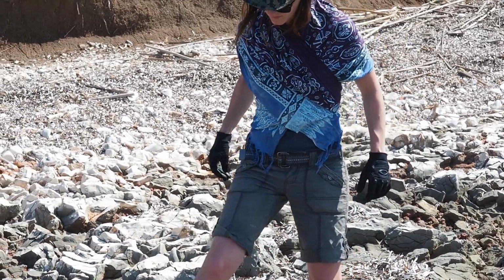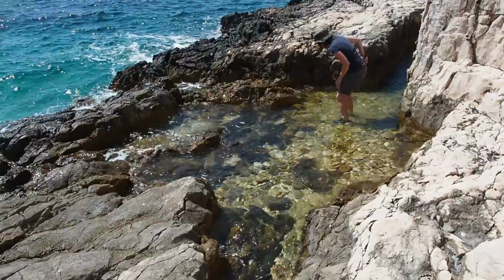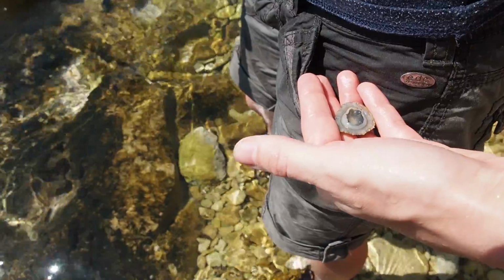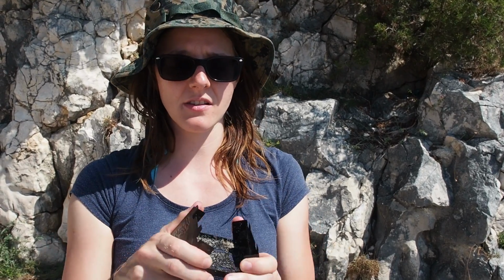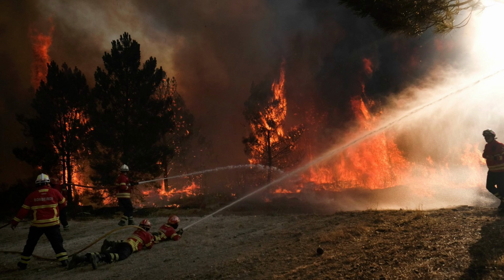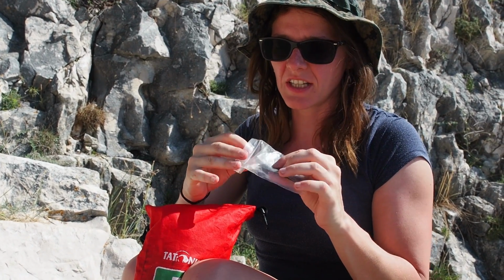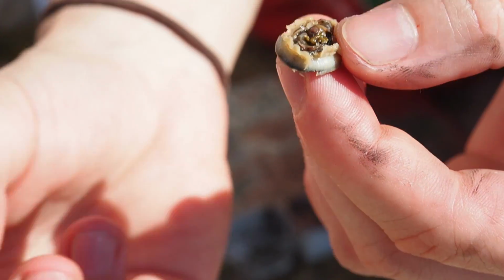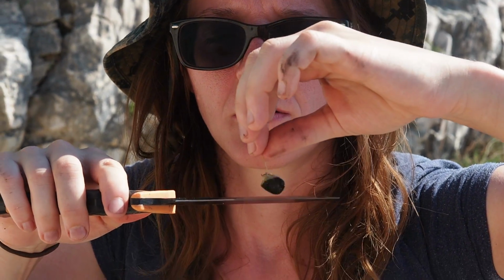Survival Food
Rucksack used in this video